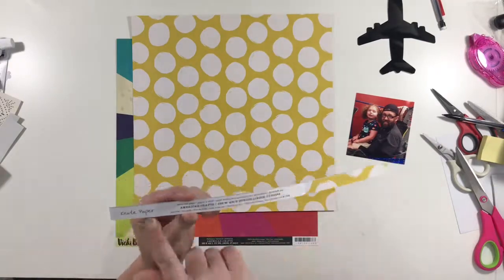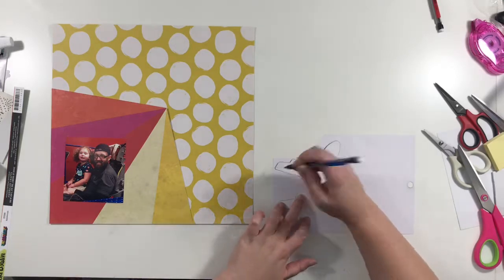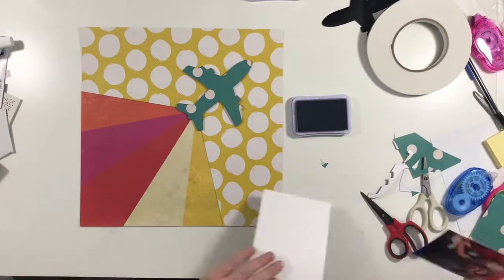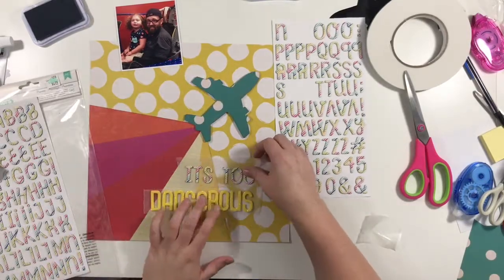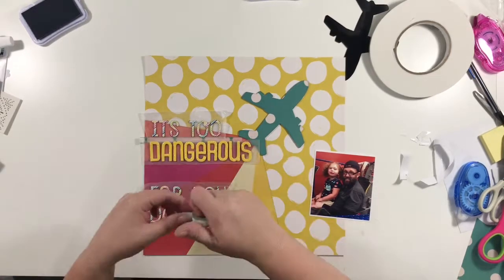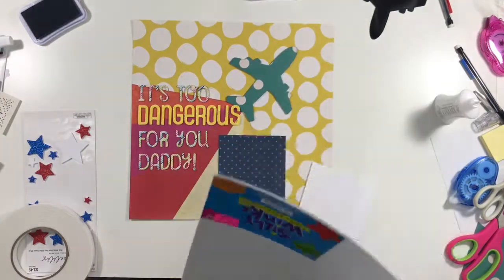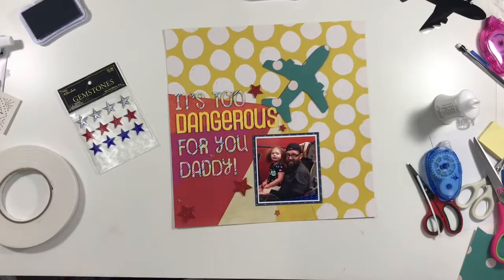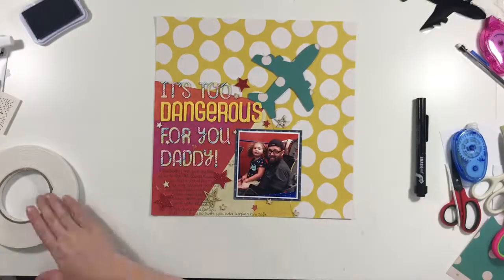Too dangerous scrapbook layout full process